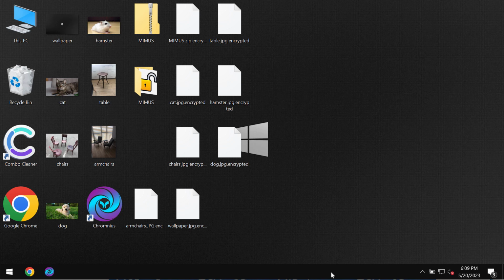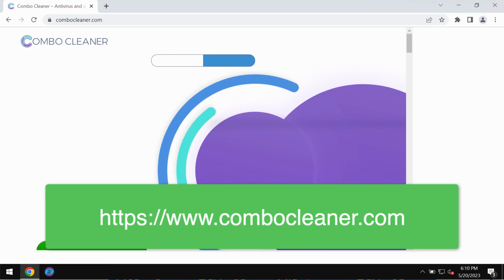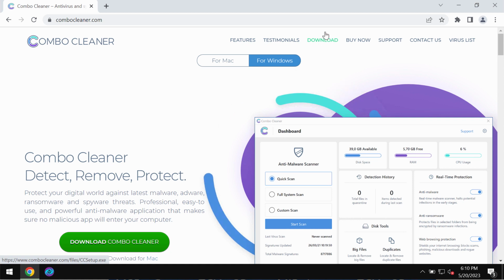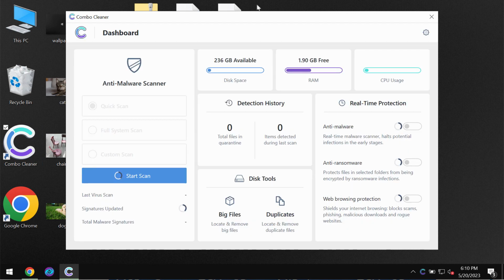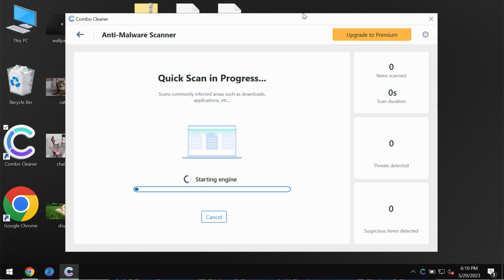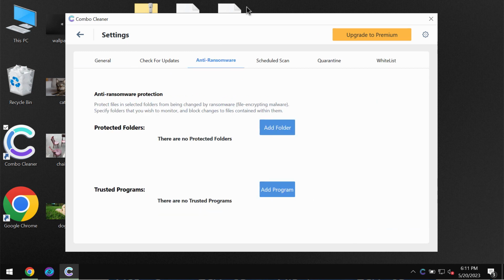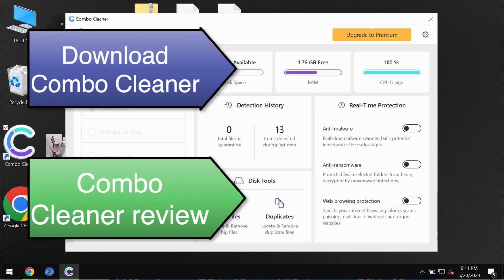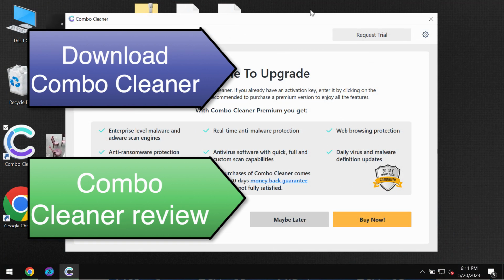MIMUS ransomware removal instructions [.encrypted file virus].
MIMUS is a ransomware that encrypts files and damages them considerably. The ransomware appends a special .encrypted extension to the filenames. As a result, it's not possible to use the data anymore. The ransomware tells the victims that they ought to pay a special ransom for file restoration. Nevertheless, paying the ransom is obviously not a good idea. This doesn't guarantee the file recovery. If you pay the ransom you may just waste the money. Don't pay it! Get rid of this file virus with Combo Cleaner Antivirus via the official and thus get your data always protected with its help in the future.

More information about this threat can be found in this detailed guide

Quotation from the ransom note is below:
QUOTE
    This Is MIMUS RANSOMWARE!
    YOUR FILES HAVE BEEN ENCRYPTED USING A
    STRONG AES-256 ALGORITHM.
    YOUR IDENTIFICATION IS
    SEND 0.01 BTC TO THE FOLLOWING WALLET
    15Jz1fmreZx9wG93DKjTXMhuLpPpCgvEQk
    SENDING YOUR IDENTIFICATION TO RECOVER
    THE KEY NECESSARY TO DECRYPT YOUR FILES
    (danger) dont play with the encrypted files or you will lost them(danger)
UNQUOTE